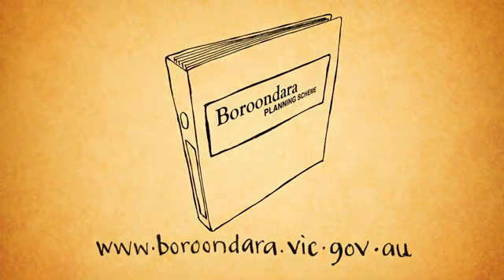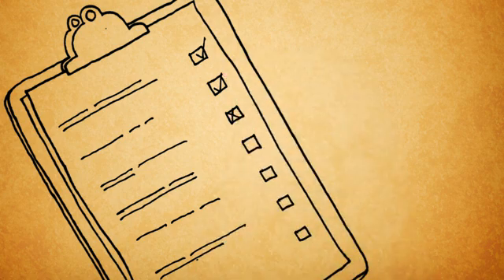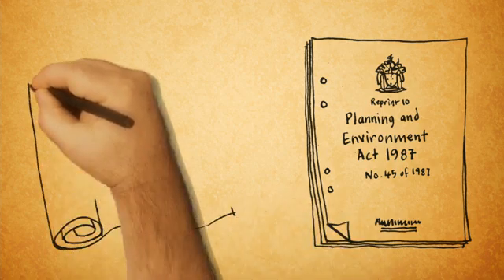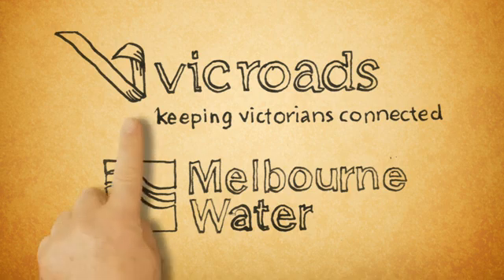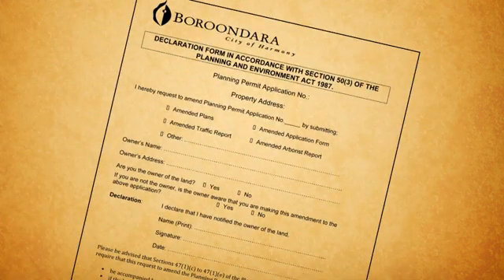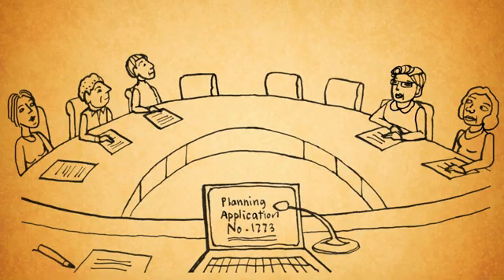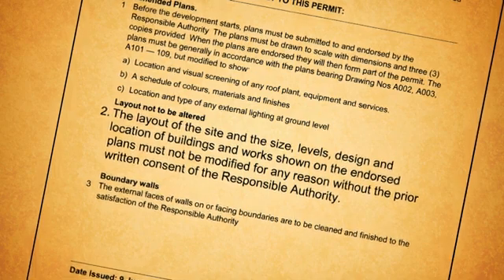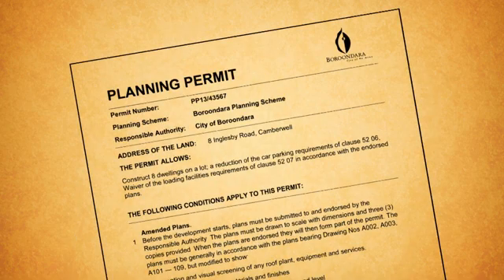Planning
Need to know more about planning?